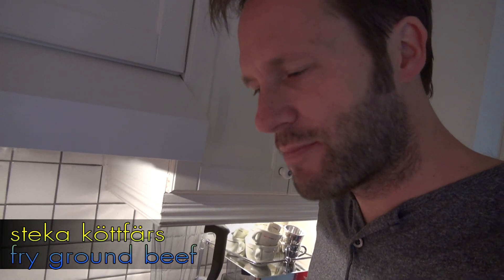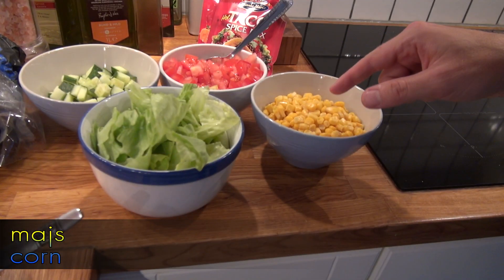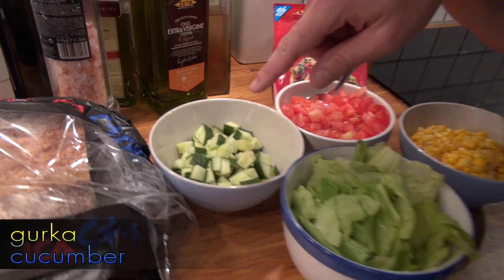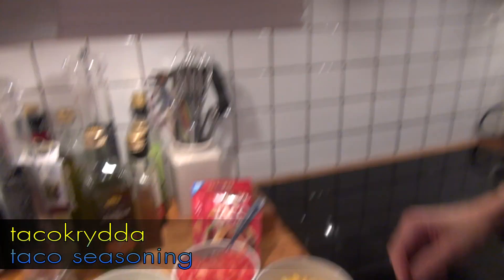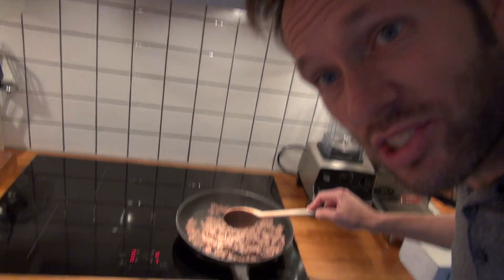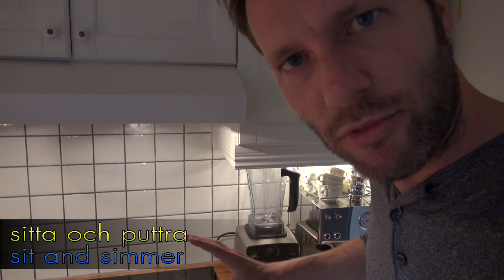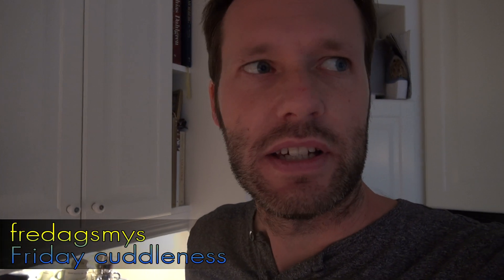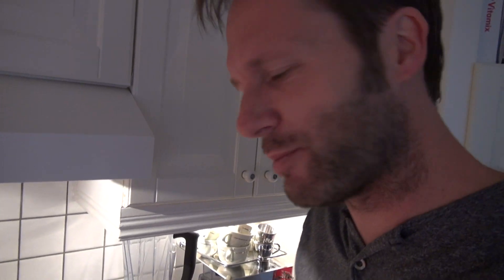FREDAGSMYS feat TACOS - 10 Swedish Words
In this video I do 10 Swedish Words about the Swedish institution called Fredagsmys taco dinner.
to sign up and watch the first lesson for free. Then pick a monthly subscription or a yearly and get A LOT of other courses from Curious at the same time.